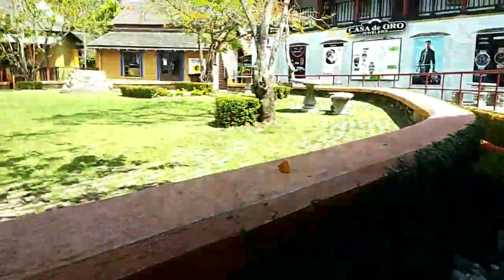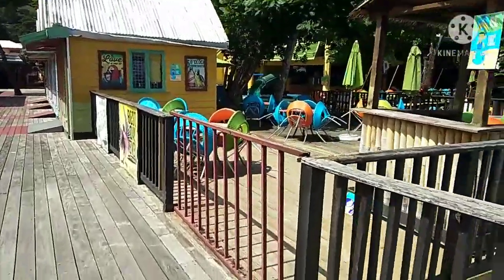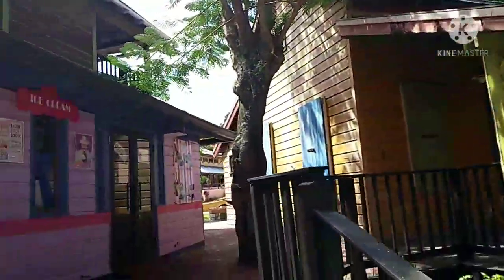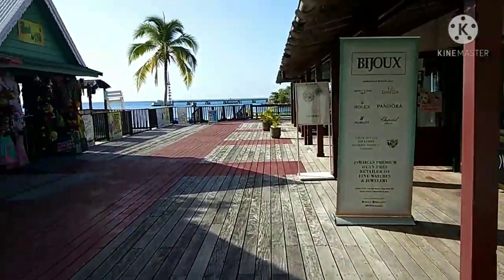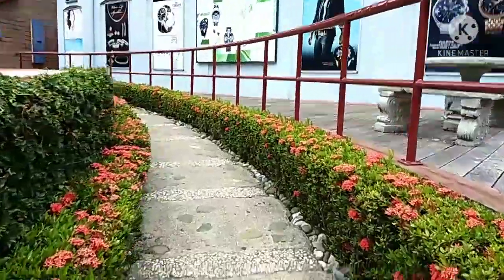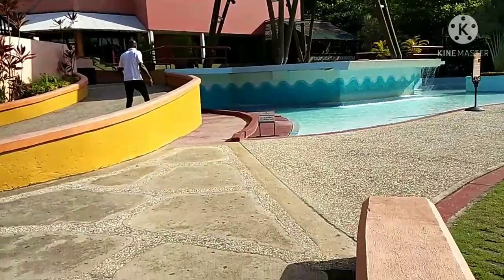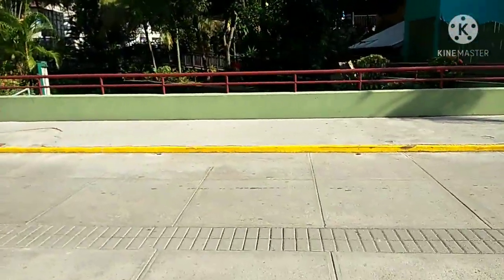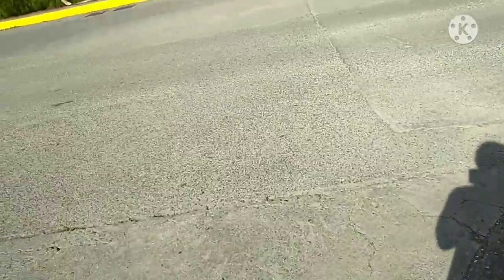Island Village Plaza, Ocho Rios, St. Ann Parish, Jamaica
A stroll to Island Village Plaza ,Ocho Rios